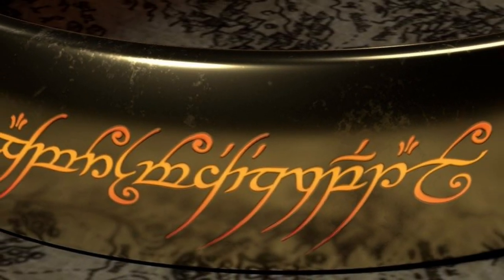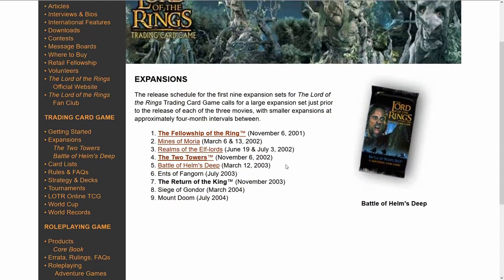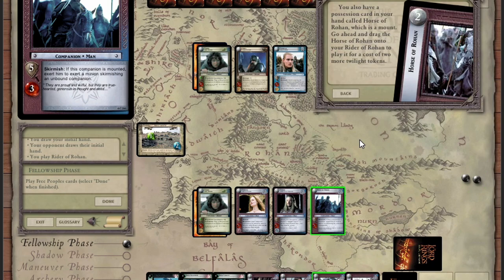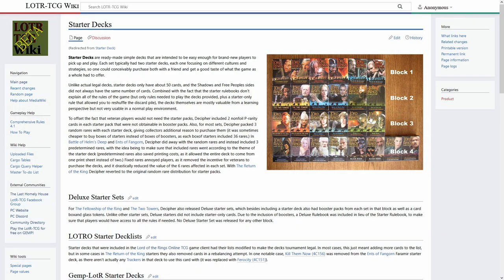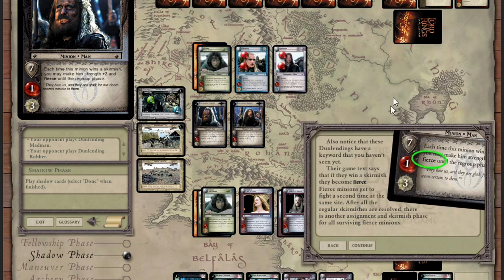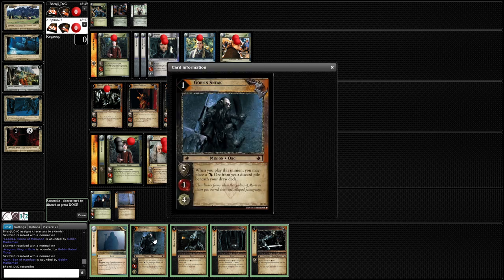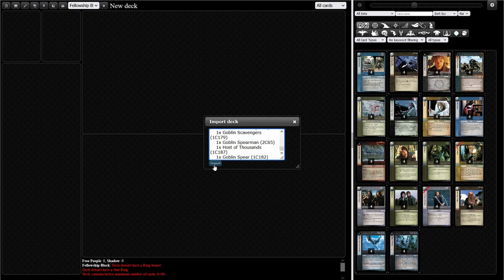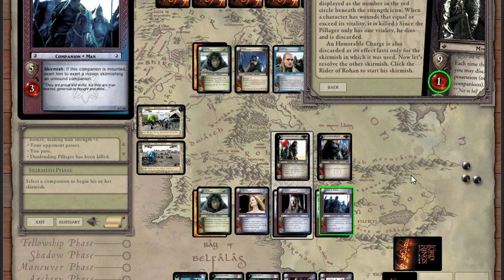How to Play LORD OF THE RINGS TCG in 2023!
Welcome to our first Lord of the Rings: Trading Card Game video as we show you how to play this discontinued game with relative ease.